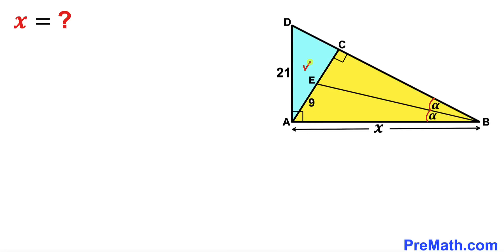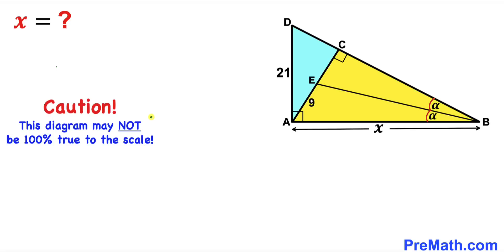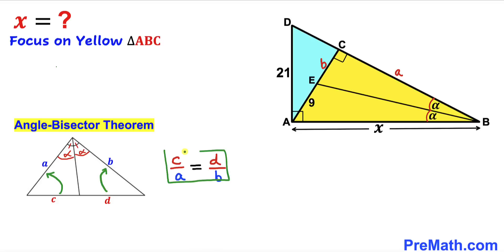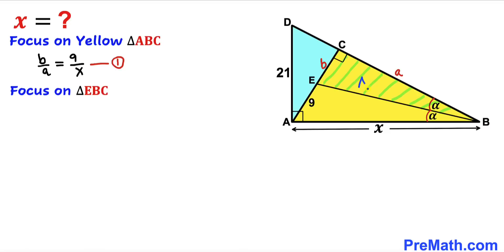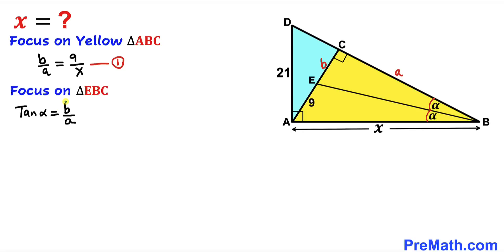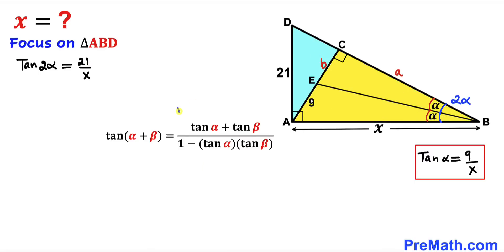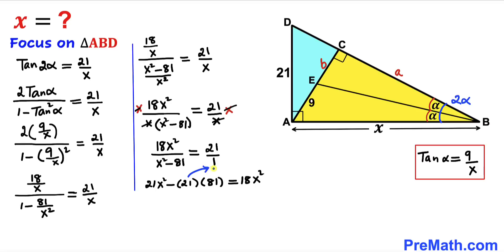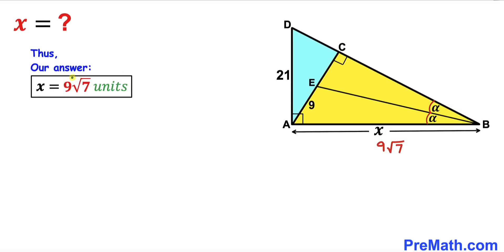Can you find the side length X? | Trigonometry skills explained | (Easy explanation)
Learn how to find the side length X. Important Geometry and Trigonometry skills explained: Tangent trigonometric identity; SOHCAHTOA; Angle bisector theorem. Step-by-step tutorial by PreMath.com

blackpenredpen
math olympics
olympiad exam
math olympiada
British Math Olympiad
olympics math
olympics mathematics
Number Theory
mathcounts
math at work
Pre Math
Olympiad Mathematics
Olympiad Question
Angle bisector theorem
Geometry
Geometry math
Geometry skills
Right triangles
Competitive exams
Competitive exam
Geometry
Pythagorean theorem
SOHCAHTOA
Tangent
Trigonometry
Area of Triangle
coolmath
my maths
mathpapa
mymaths
cymath
sumdog
multiplication
ixl math
deltamath
reflex math
math genie
math way